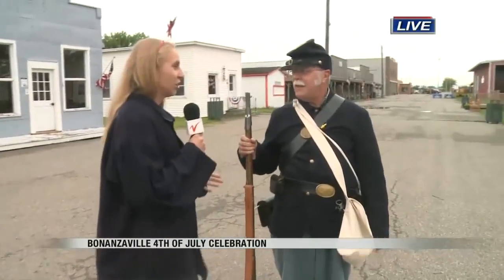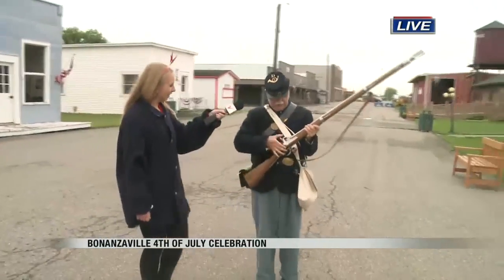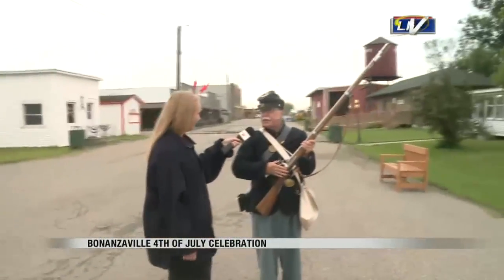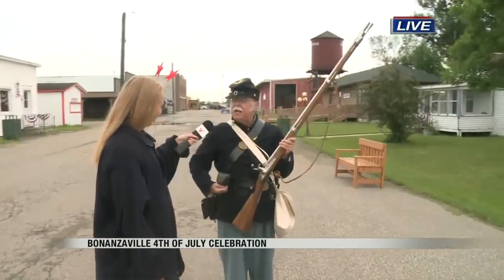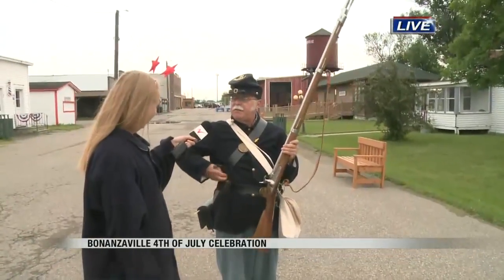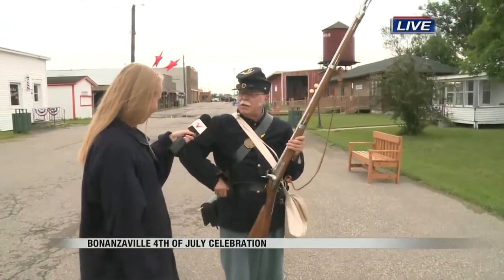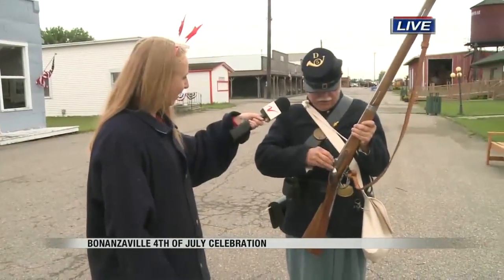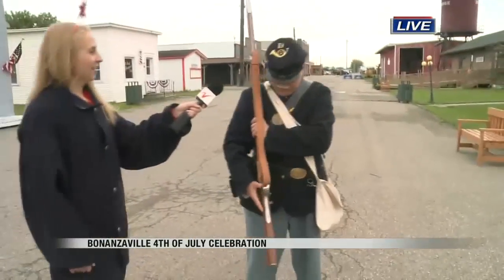Valley Today Bonanzaville 4th of July 4 July 4th